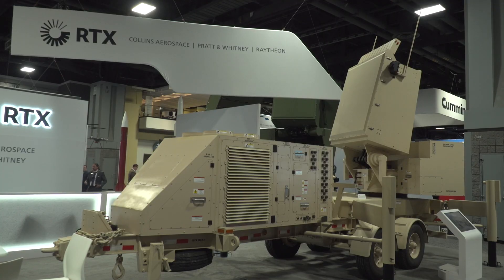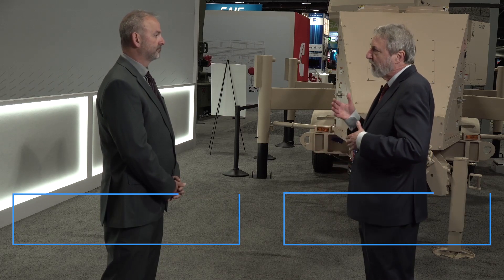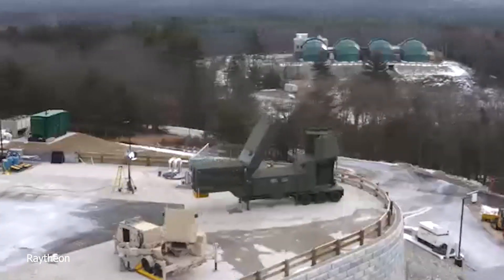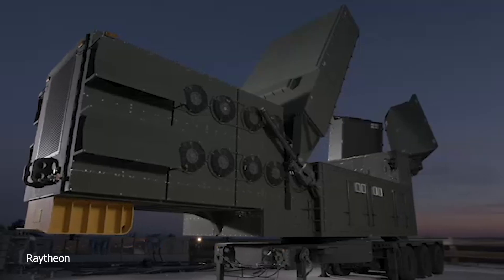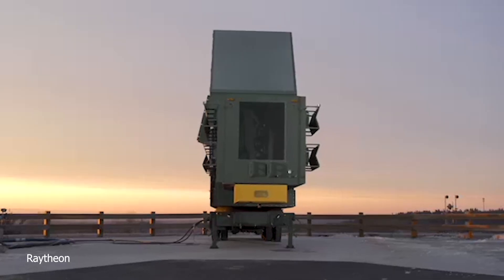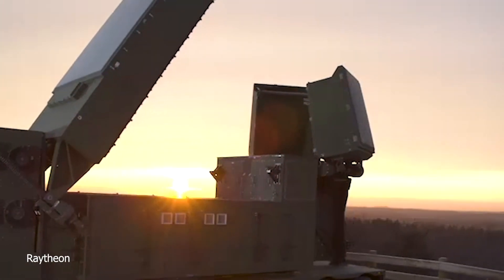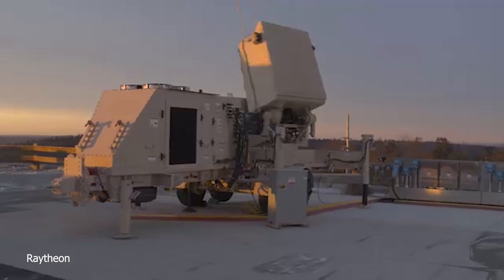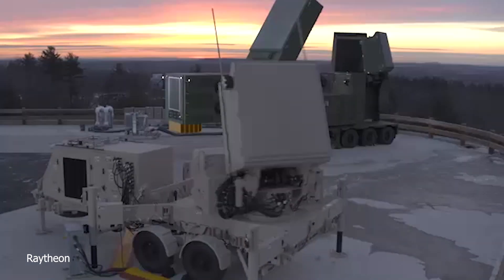Raytheon Perspective: LTAMDS and GhostEye® - New radars to counter 360° air and missile threats.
Raytheon, an RTX Business.  High-speed cruise and ballistic missiles and drones attacking from different directions simultaneously is the challenge that radars must meet today. Air and missile defense is all about the radars and tracking. Raytheon brought two new radars to AUSA, LTAMDS and GhostEye MR, and we talk about their roles in air and missile defense in this video.